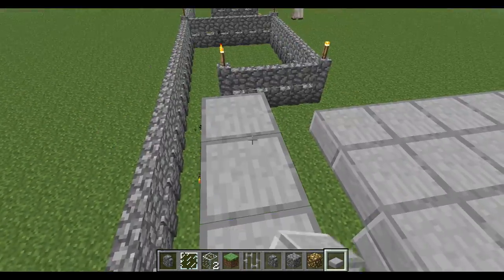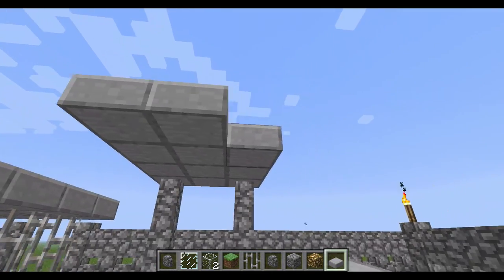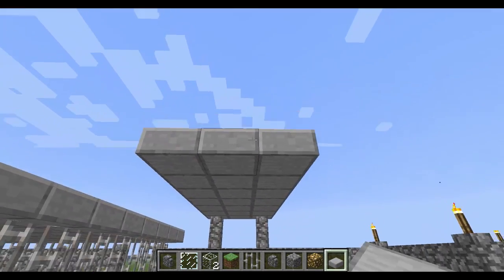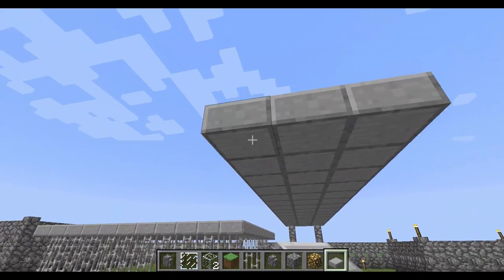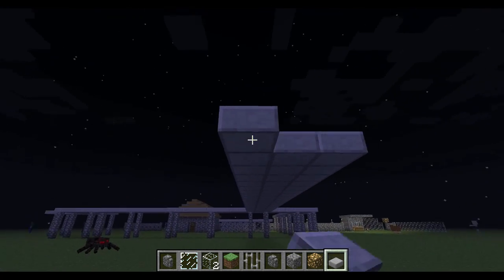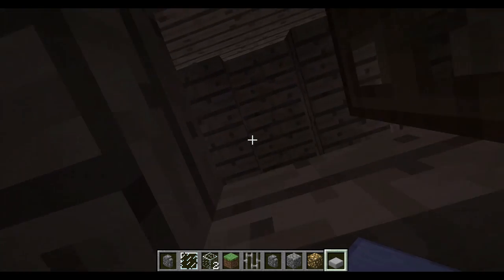Let's Build Minecraft: Scouts MARCH! - Part 2 -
Continuation from Part 1. We were finishing the pathway and Szi Wei forgets how to make a roof (even I forgot about it). Szi Wei spends most of his time finishing the Scout Den. Please Enjoy!